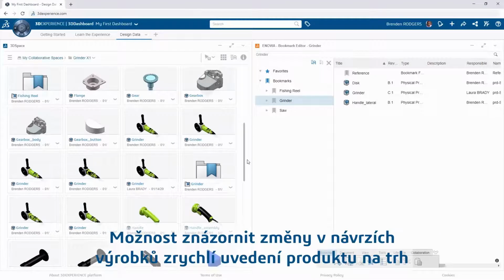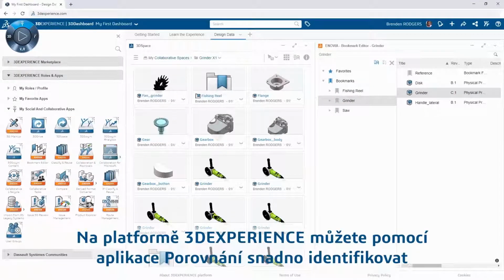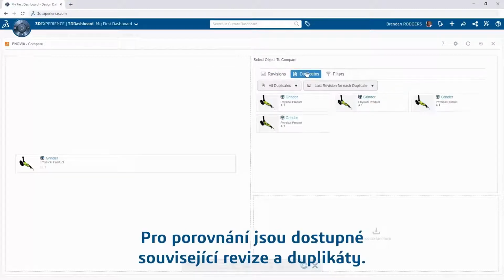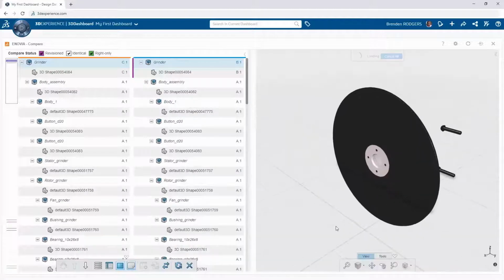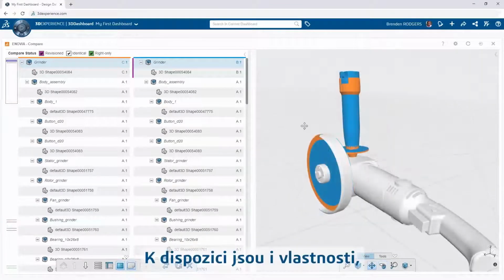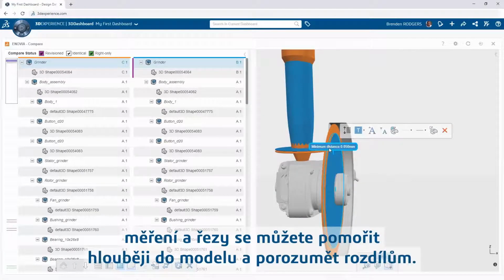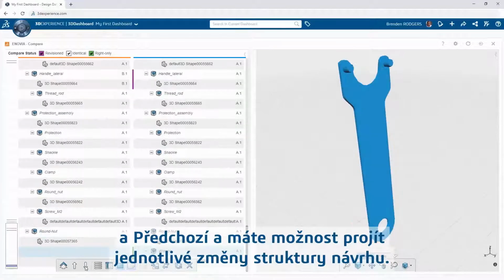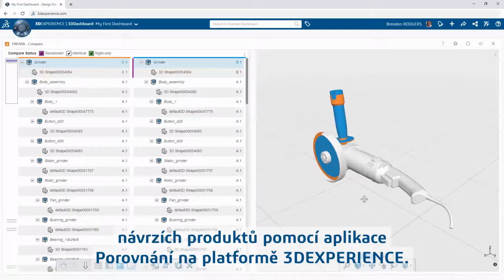Návrh produktu: Porovnání geometrie, změny a hledání duplikátů – SOLIDWORKS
Porovnání geometrie, změny a hledání duplikátů na platformě 3DEXPERIENCE – Pomocí aplikace Porovnání na platformě 3DEXPERIENCE můžete snadno vizualizovat změny produktů v konstrukčních návrzích a sestavách jednoduchým přetažením objektů a zobrazením výsledků porovnání.

Následujte nás!